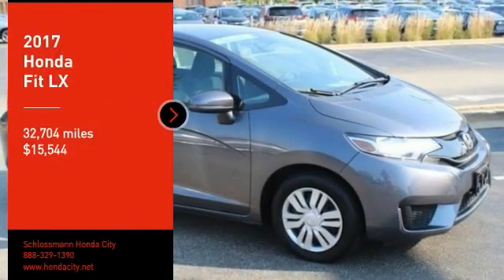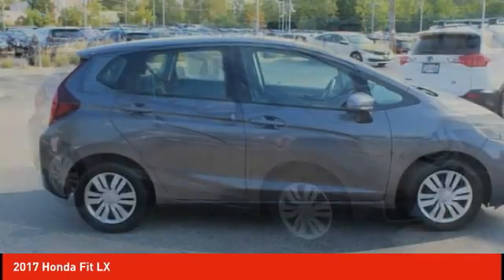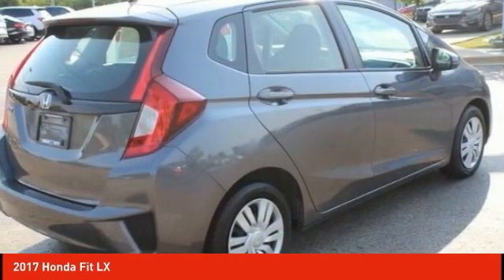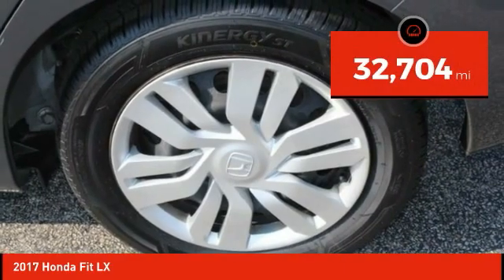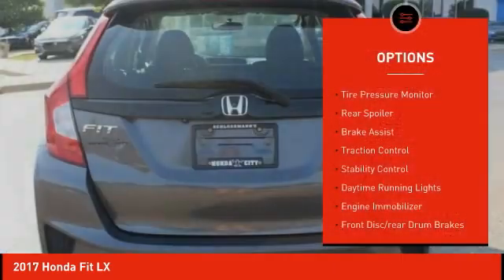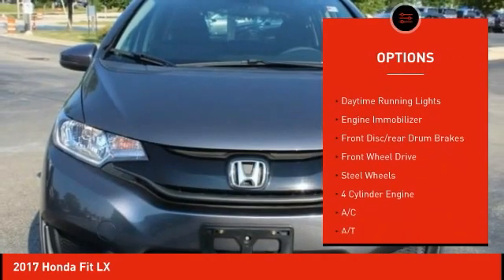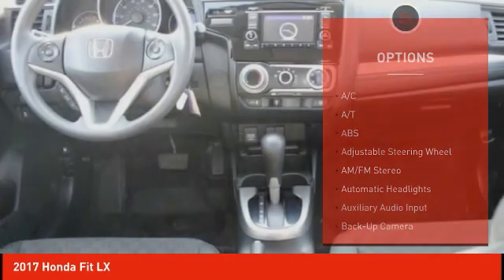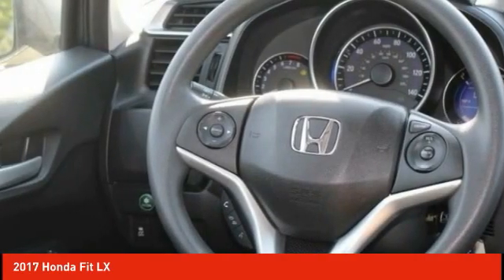2017 Honda Fit Schlossmann Honda City Inventory 01057B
2017 Honda Fit LX

3450 South 108th St.